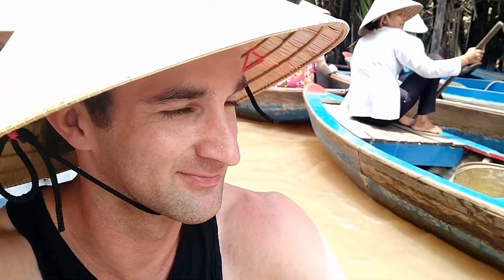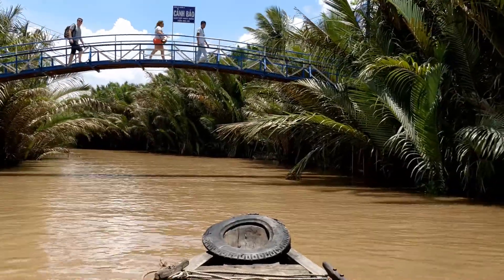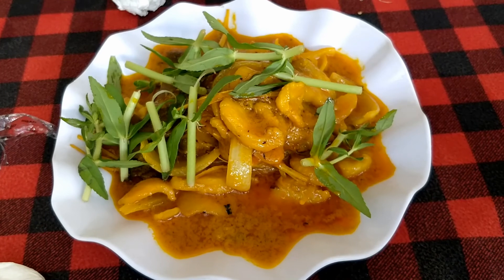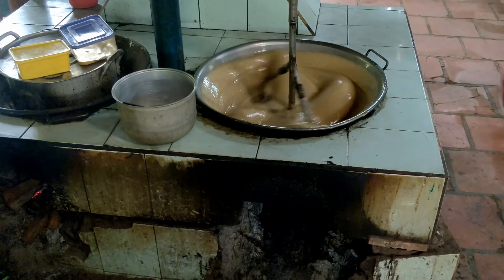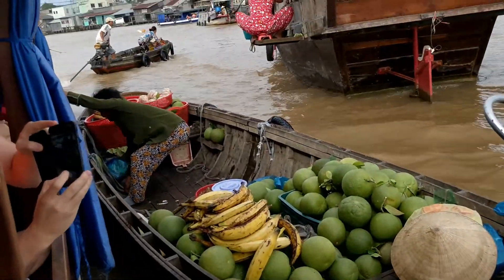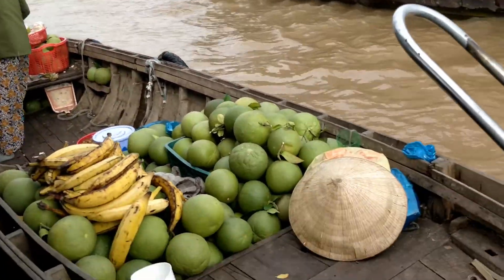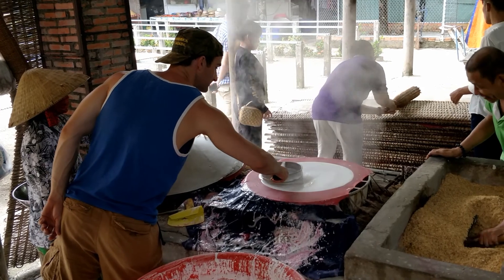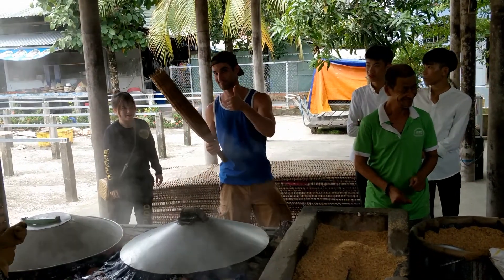KENN3DY V LOG 22 Crocodile and Rat on the Mekong Delta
Mekong Delta tour in Vietnam